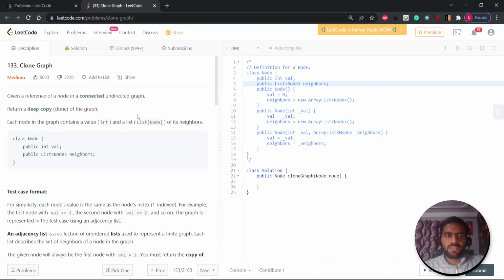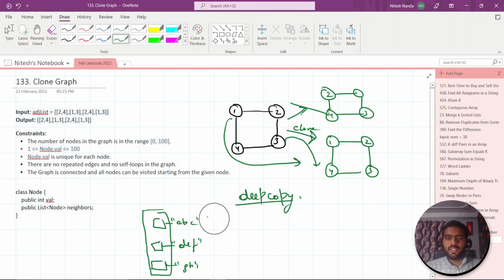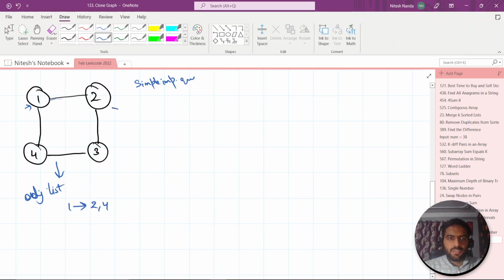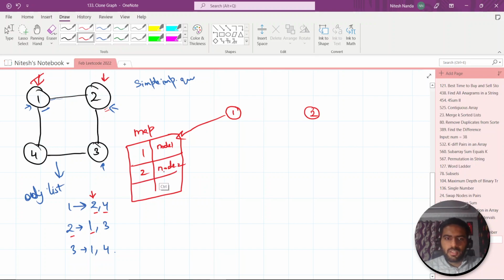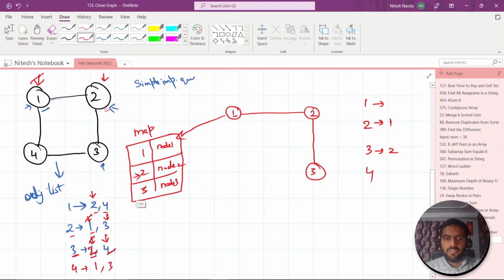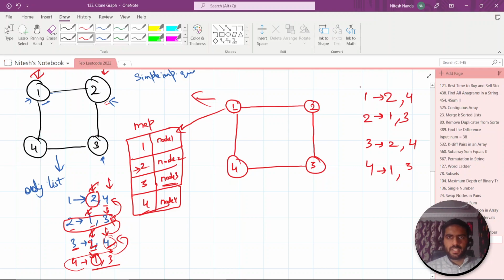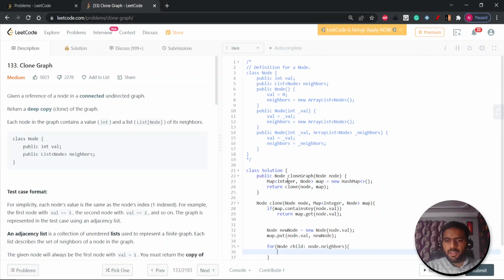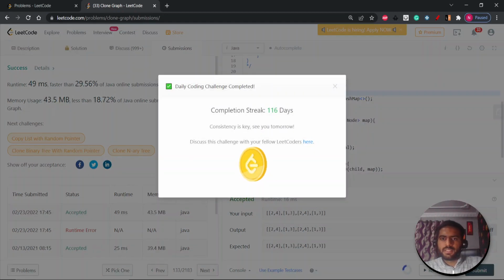Clone Graph | Leetcode 133 | HashTable | DFS